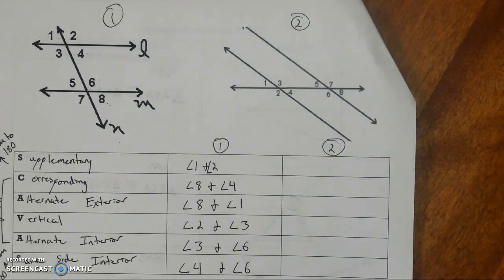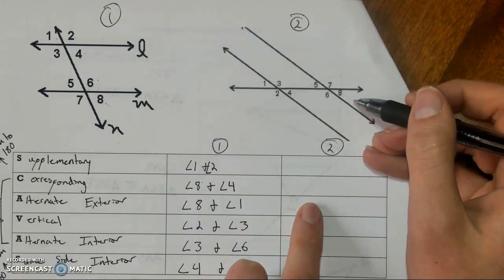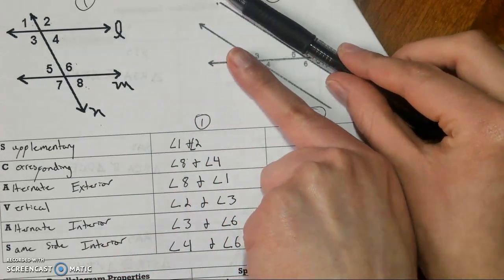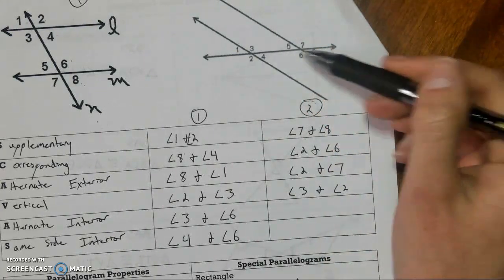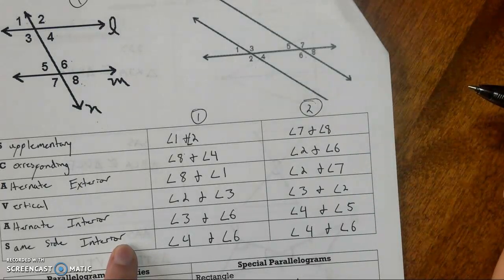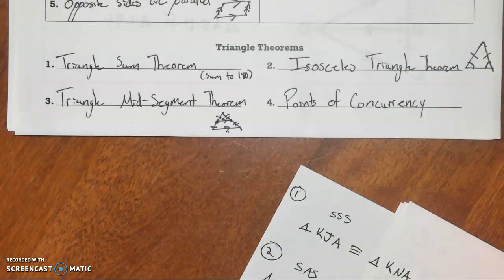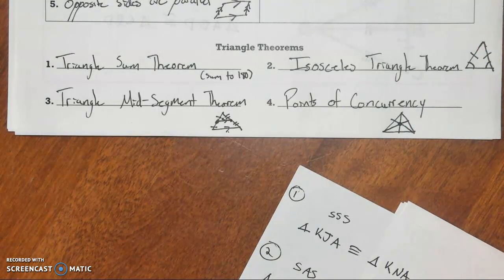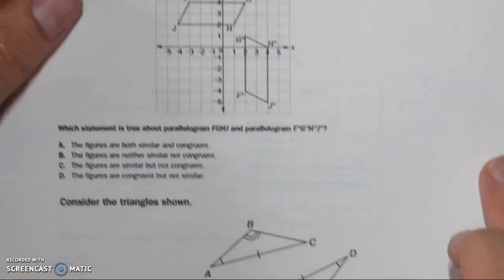Unit 2A Big Ideas Review Video Part 2